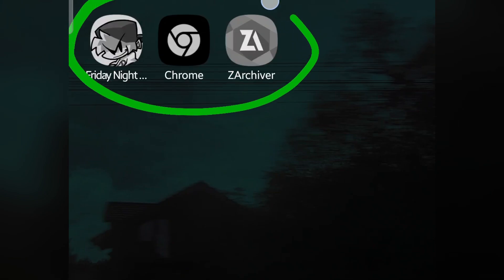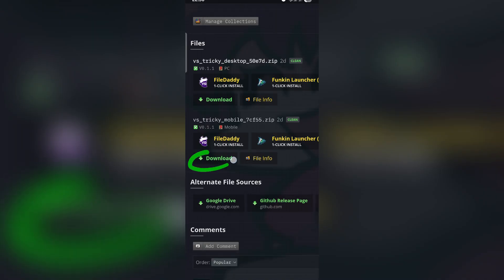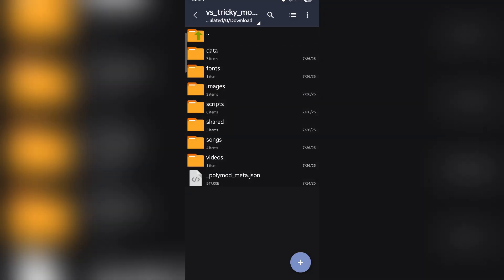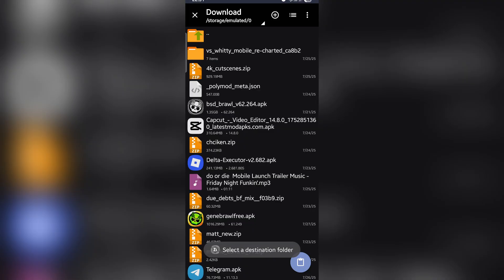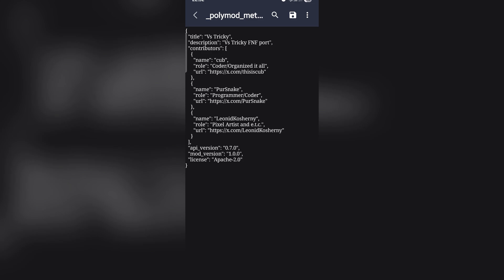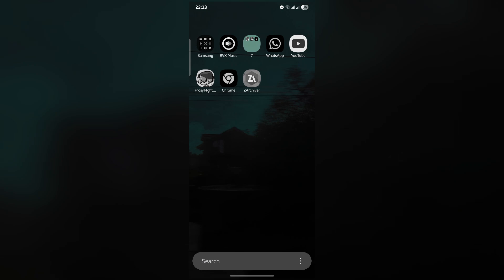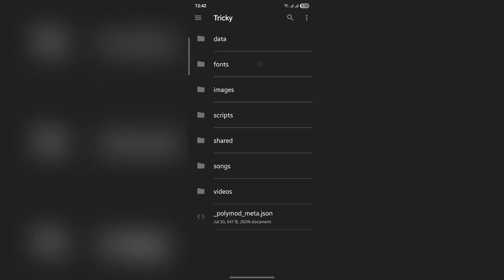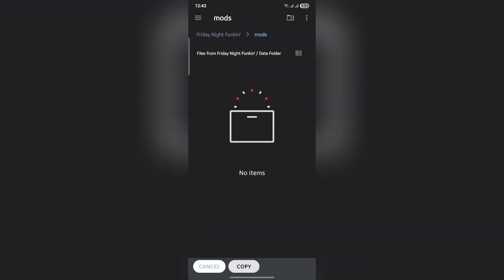How to install mods on FNF mobile (Updated + 100% Working)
What you need to do :
- Install ZArchiver + Friday Night Funkin + A browser (like Google Chrome)
- Open chrome and search for - "mobile compatible v-slice mods gamebanana"
- Download the "mobile" version. (if there is one)
- After the .zip mod file has been downloaded, go open ZArchiver.
- Click on "ok" and accept the permision to your files.
- Click "ok" to accept notifications.
- Go to downloads
- Find the mod's .zip file (mine was "vs_tricky_mobile_7cf55.zip")
- Click on it and click on Extract.
- If the mod has extracted multiple folders,then it's not ok. You need to watch the video.
- If the mod has extracted two folders,then it is not ok ! (watch the video)
- If the mod has extracted one folder,then it is ok ! (Continue)
- Open the folder where the "_polymod_meta.json" file is situated.
- Click on the "_polymod_meta.json" file
(if it doesn't open,scroll down into the open with section and find Zarchiver_text_editor,then click on it,then always)

Find the:  "api_version": "0.6.4", (the 0.6.4 is just an exaple...it can be 0.6.2/0.7.0 or anything else) but you MUST change the version from the " " to 0.7.3

- Exit the app (Zarchiver)
- Open FNF Mobile
- Go to options
- Go to OPEN DATA FOLDER
- Click on the 3 lines (upper left)
- Click on the "phone" icon
- Go to downloads
- Find and hold ON THE FOLDER of the mod that includes the "_polymod_meta.json" file .
- Click on the 3 lines (Upper Right). Click on Copy to...
- Click on the tree lines (Upper Left)
- Click on Friday Night Funkin
- Click on mods
- Click copy
- Restart the game ( Completely Close it and then reopen it ! )
Go back to the game and it will work !